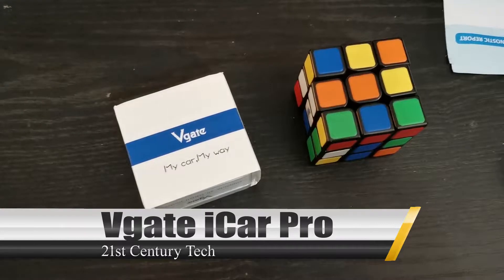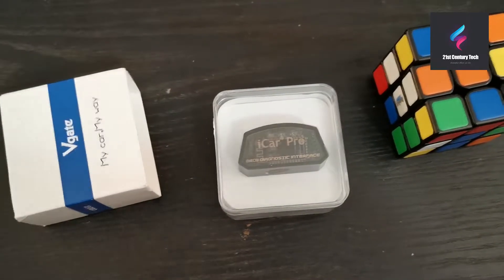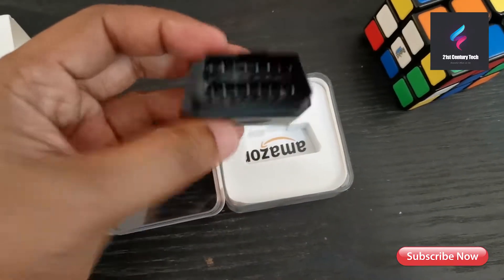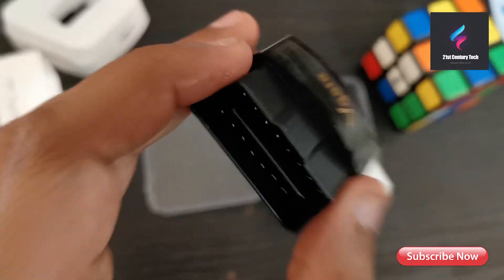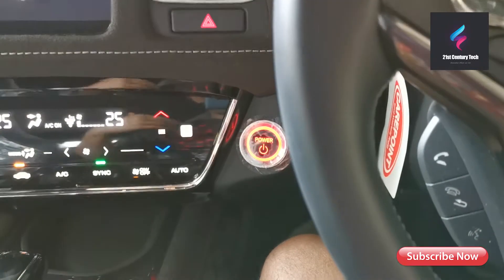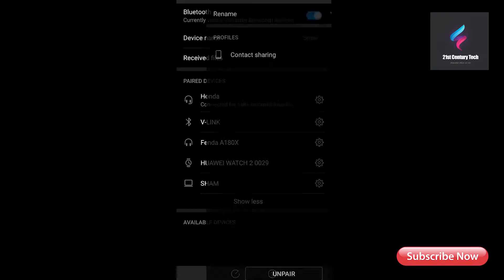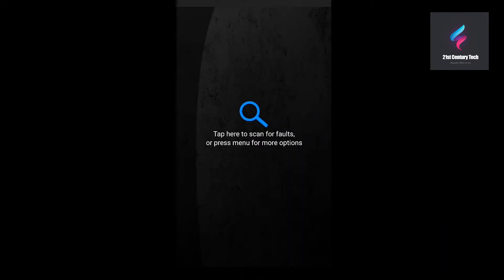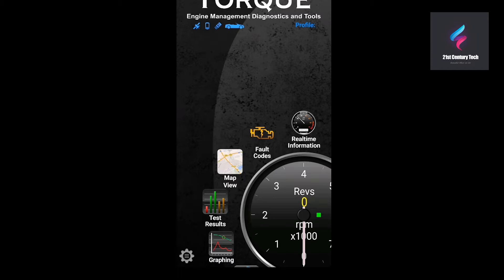Budget Car OBD2 Scanner | Scan your car before step into a garage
© 21stCenturytech™